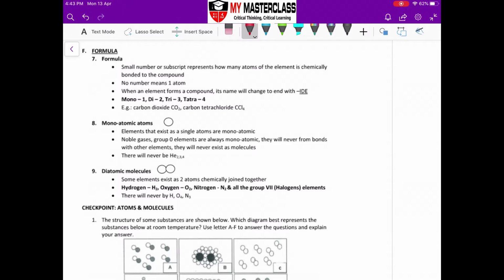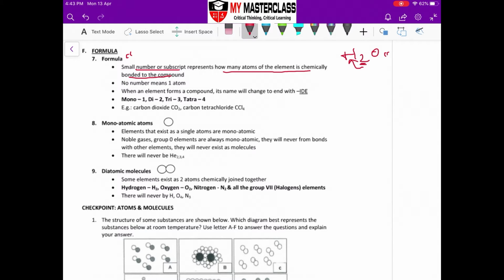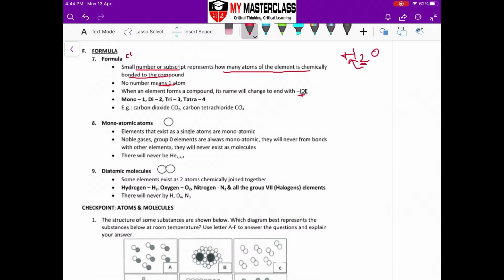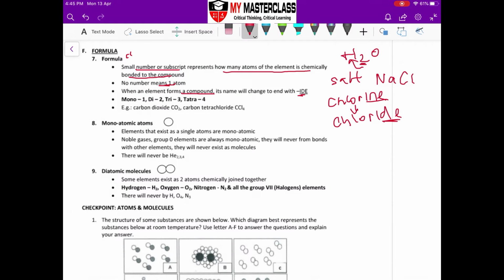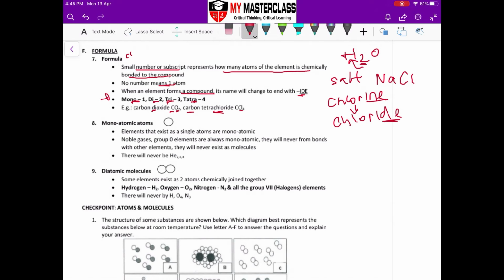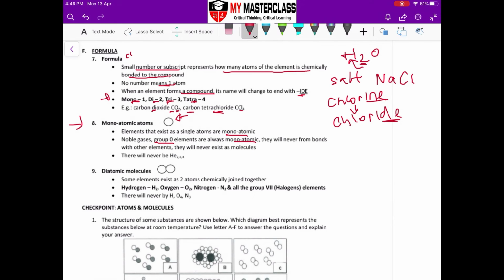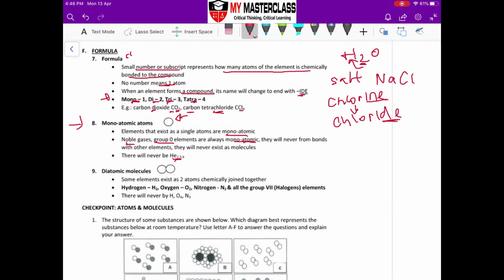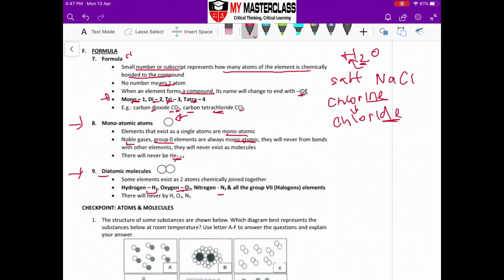Upper Sec IP Chem: Element Compound Mixture - Chemical formula, Mono-atomic & Diatomic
In this video:
- learn and understand how to read chemical formulas
- identifying mono-atomic and diatomic particles